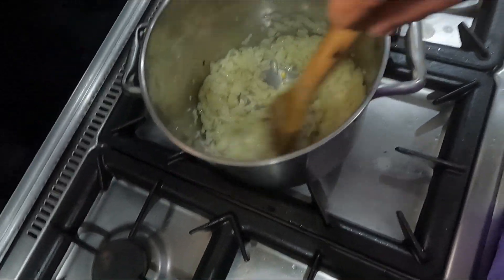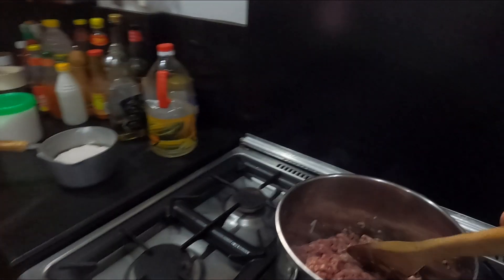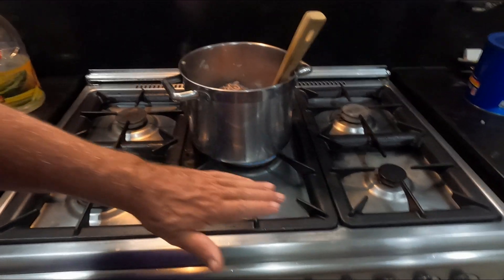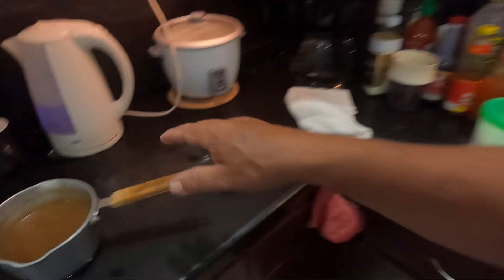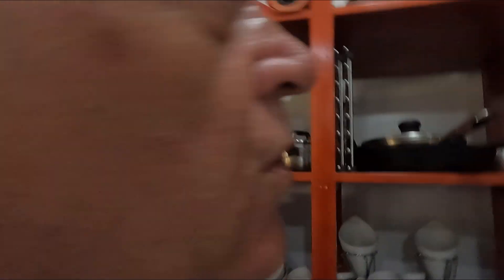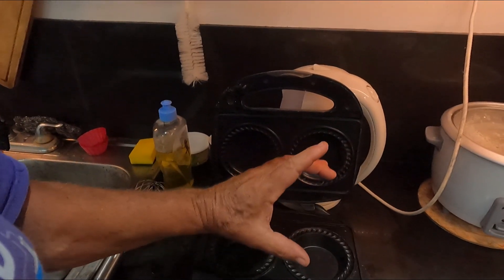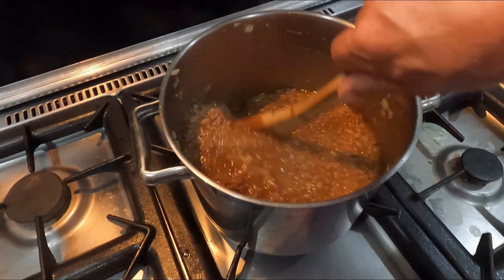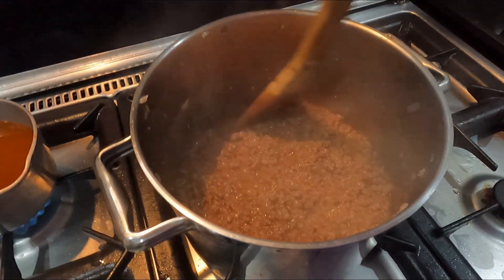Day One - Making Aussie Beef Mince Pies on the Farm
Where to buy Swing-A-Way 4-Cup Easy Release Fat/Gravy Separator, Red